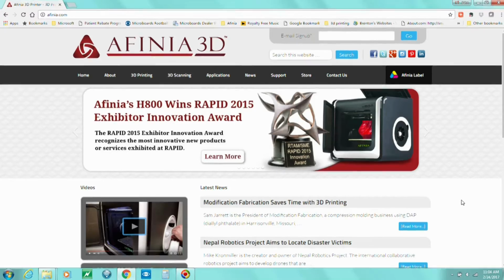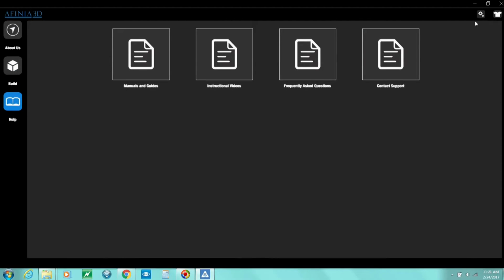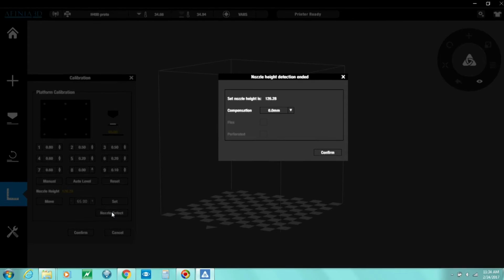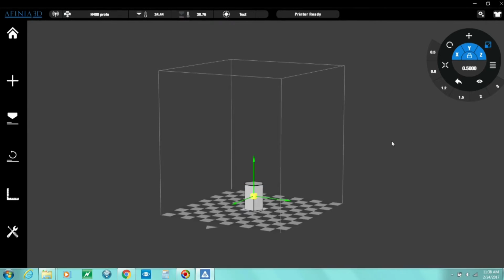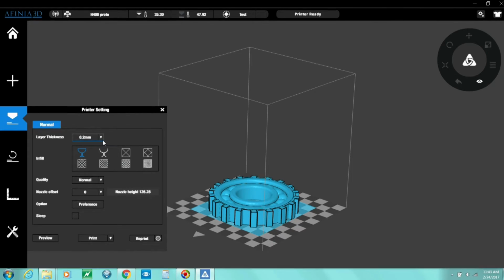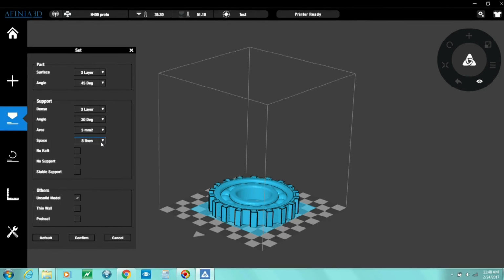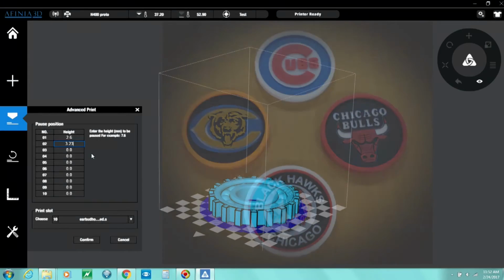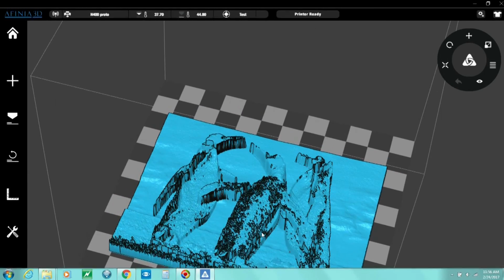Afinia 3D Studio Software Instructions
Detailed video for the installation and operation of the Afinia 3D Studio software for 3D printing.

Contents -- time mark:
Download and Installation -- 00:20
Software Overview -- 02:46
Printer Settings and Software Update -- 04:43
Platform Calibrate -- 06:52
Nozzle Height -- 07:30
Filament Maintenance -- 09:30
Add Models and Wheel Operation -- 11:00
    - Scale, Move, Rotate, Merge, Delete, Undo
Add STL or UP3 Files -- 15:56
Printer Settings -- 16:16
    - Layer Height, Infill, Quality/Speed
Printer Preferences -- 18:21
    - layers, Support, Raft, Thin Wall, Preheat
Print Preview -- 18:21
Print -- 23:55
    - Pause at Layer
    - Save Print to Printer Memory Slot
Picture Lithograph Tool -- 25:50